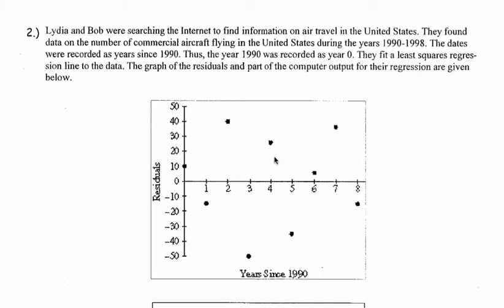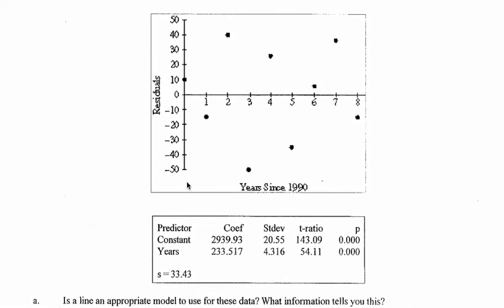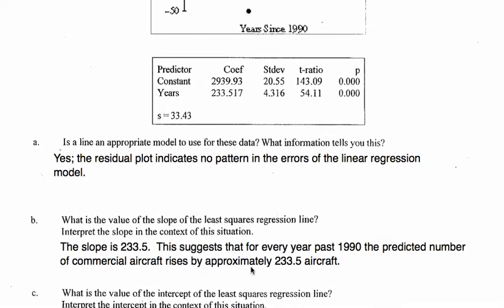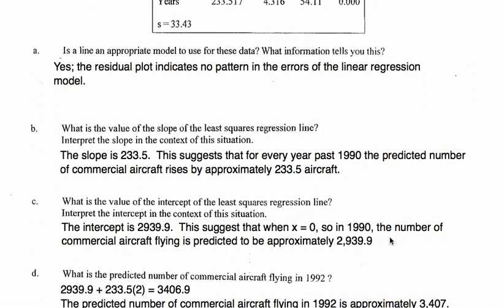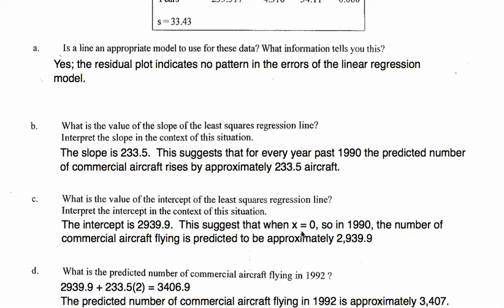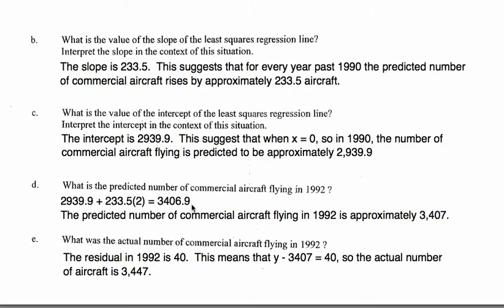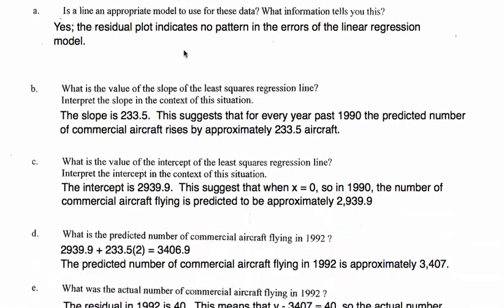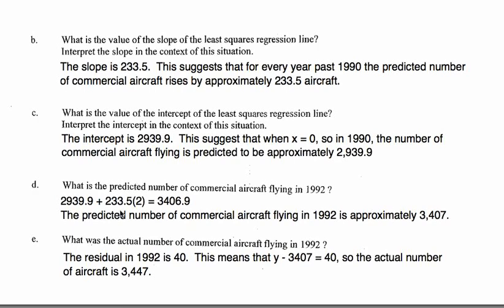Solution to AP Review Question #2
This video solves the second AP Practice question over linear regression.